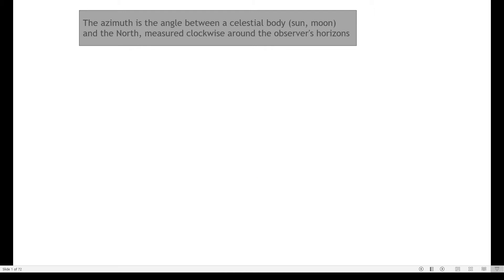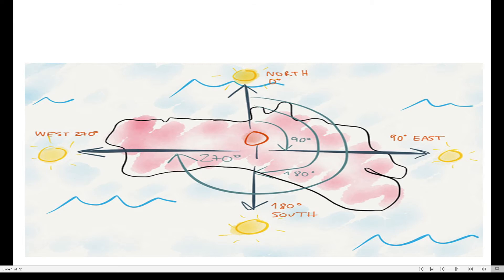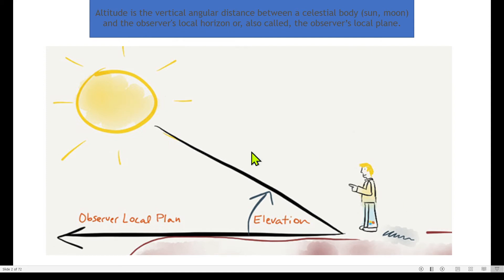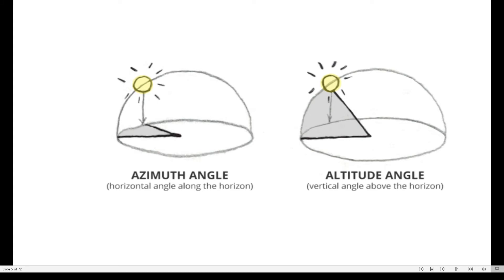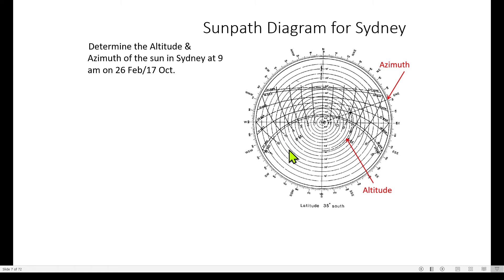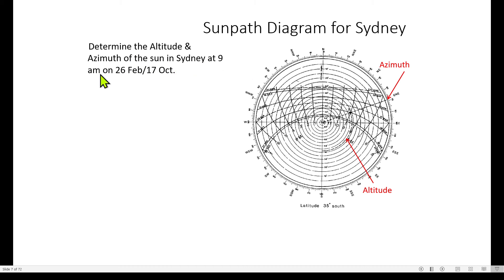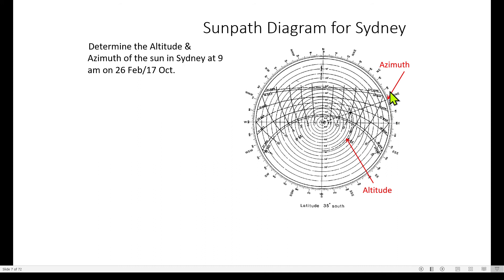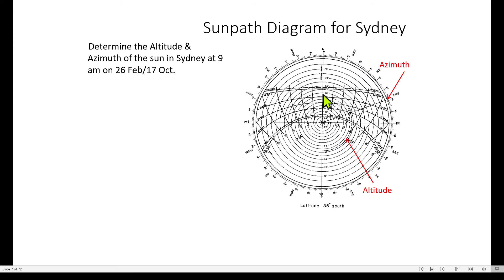Azimuth,Altitude and Sun path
What is Azimuth, Altitude and how you can find sun position with the help of sun path diagram
Image reference